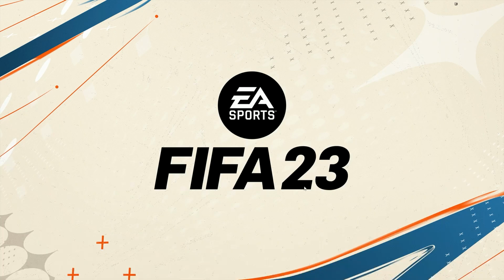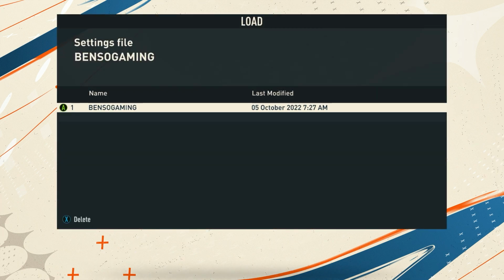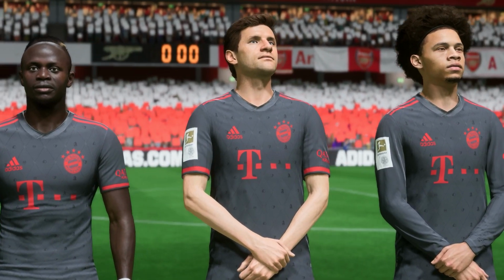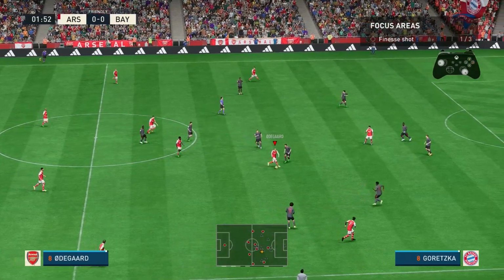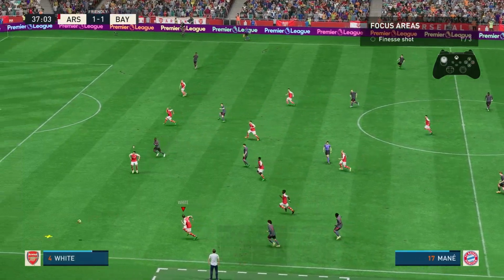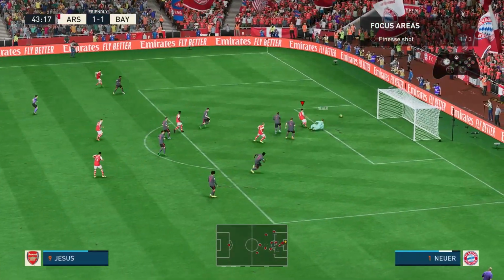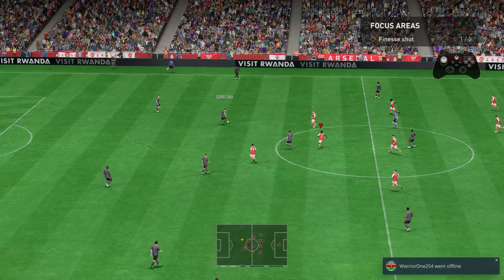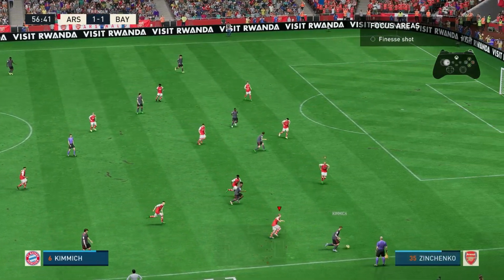HOW TO FIX FIFA 23 NOT LAUNCHING STUCK ON SPLASH SCREEN ON PC